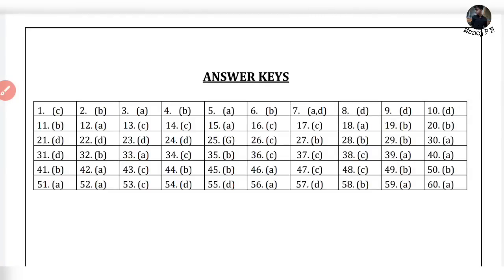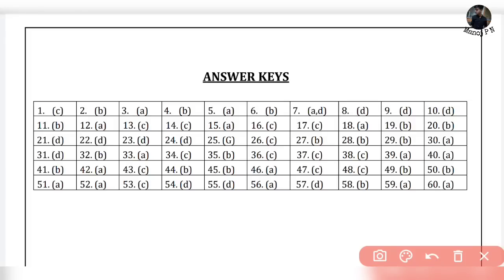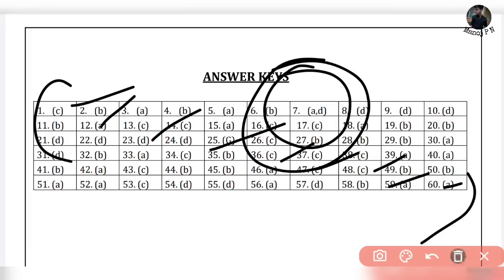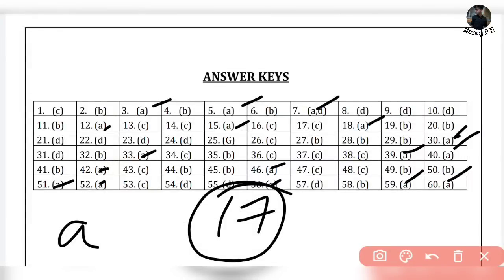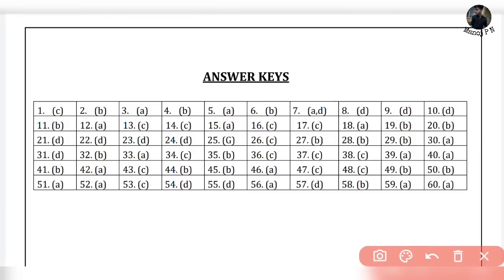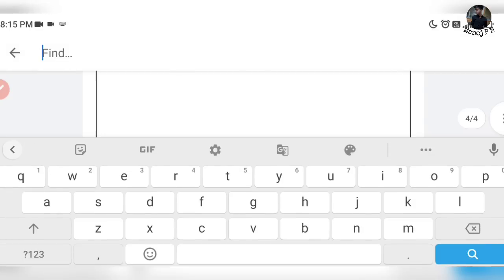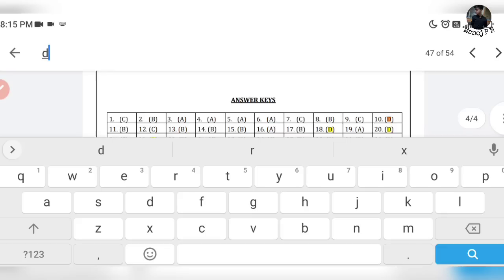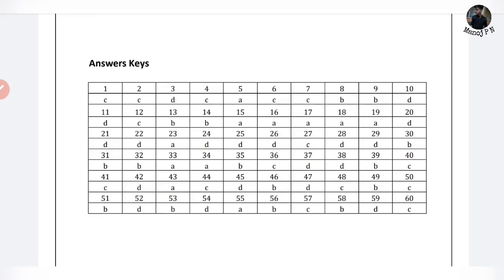HOW TO EASILY GET MORE MARKS IN KCET WITHOUT STUDYING|KCET TRICKS|HOW TO GUESS THE ANSWER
00:00- intro
00:51 - Start

1.Turorials for KCET
2.Hand notes for all sub
3.Tips and tricks to solve questions effectively
4.Career guidance
5. SCHOLARSHIP updates
and many more